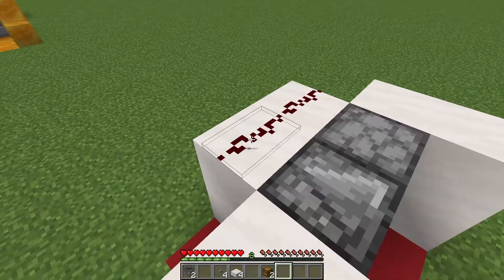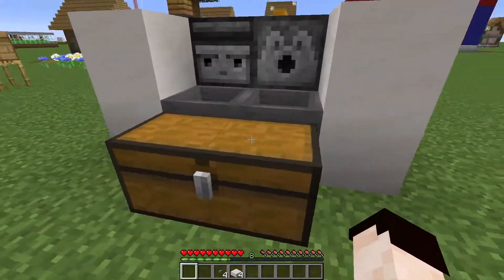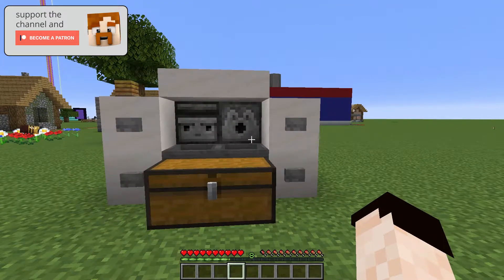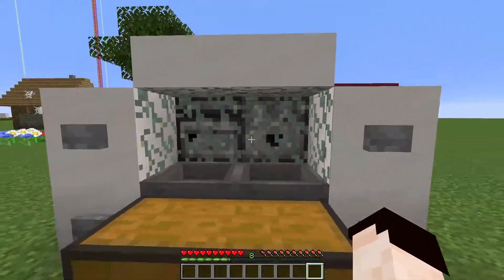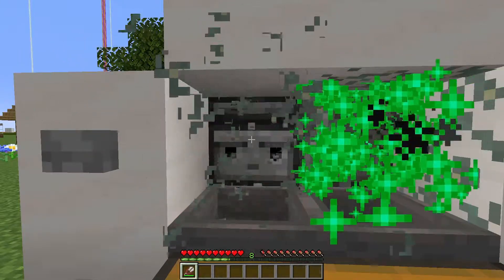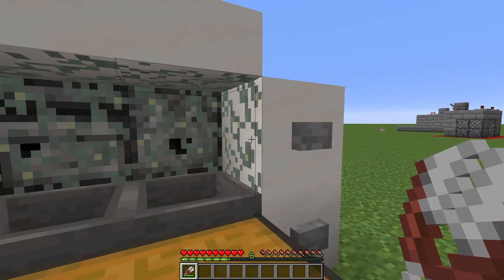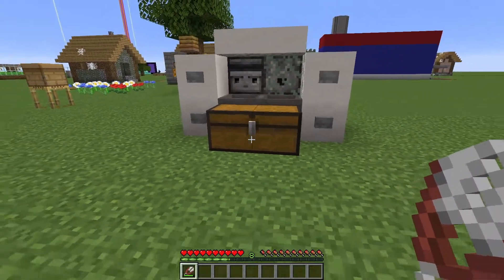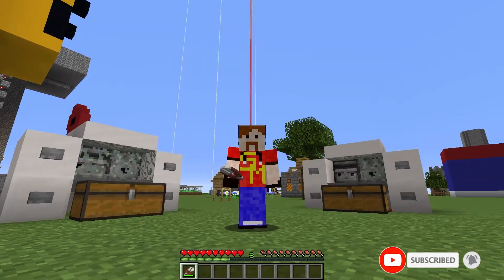Simple Glow Lichen Farm Tutorial - Minecraft 1.17 Survival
Glow Lichen is to be introduced in Minecraft 1.17 and has been showcased in the recent snapshots 21w03a and 21w05a/b,

In this video I will show you how to make a super simple farm to get you all the Glow Lichen you will need.

Why not be an absolute legend and donate if you can to help me improve the quality of my videos by helping me to get better equipment like a green screen or stream deck

Or maybe treat me to a gift from my gift list

Video edited using Premier Pro